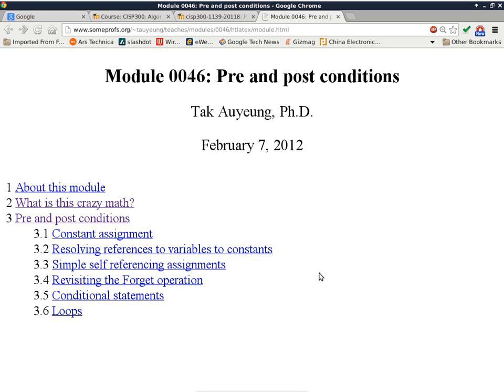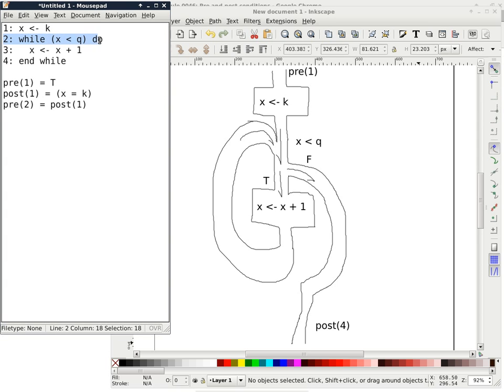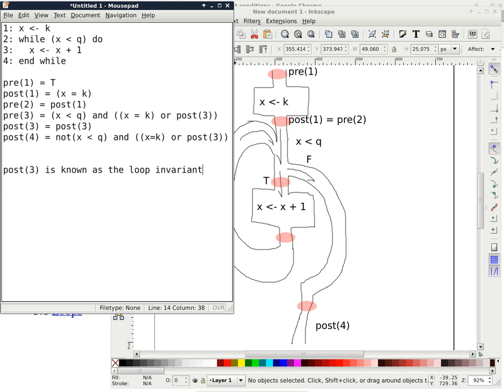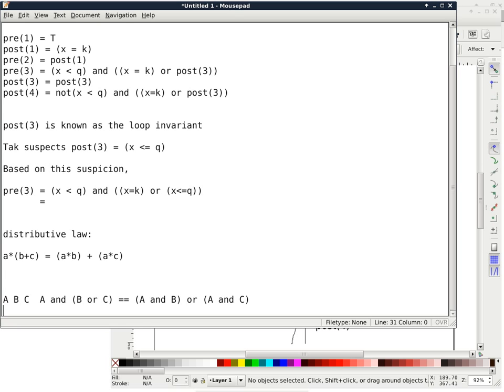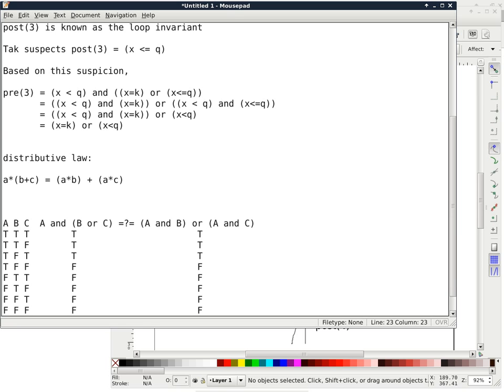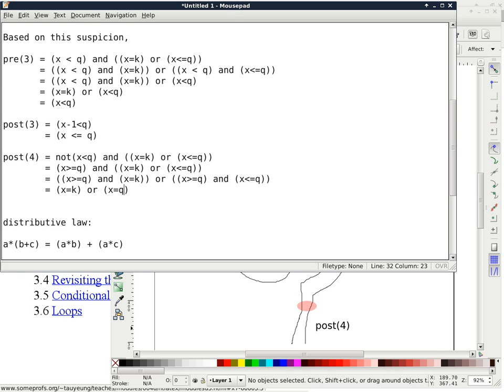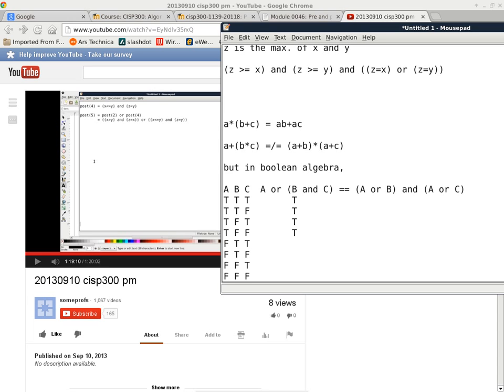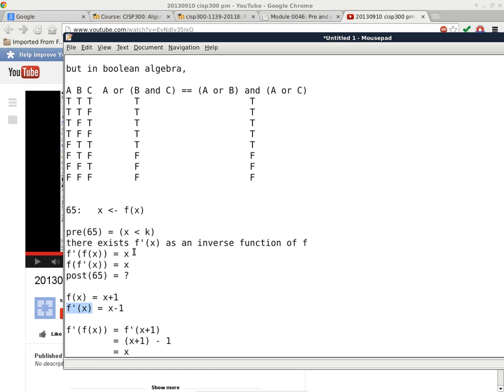20130912 cisp300 pm